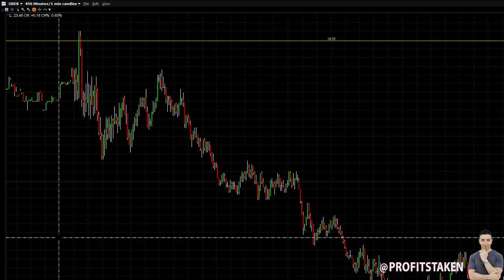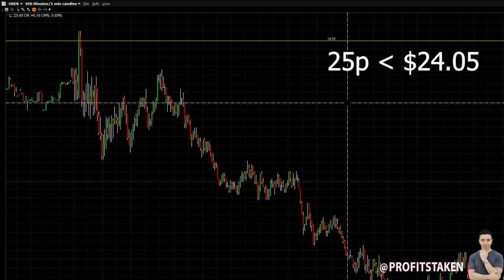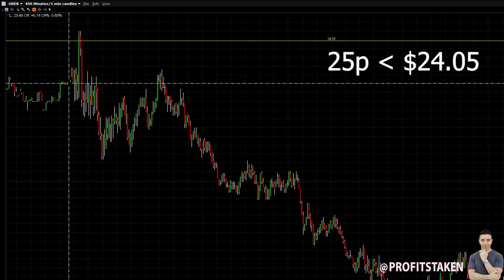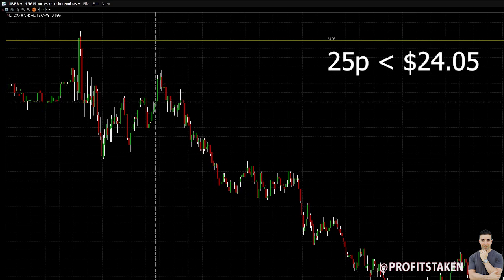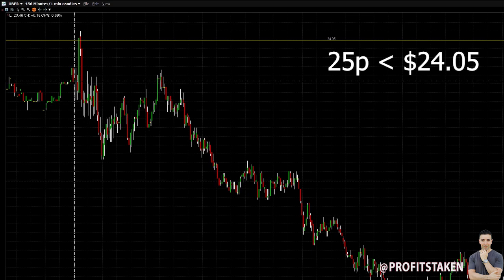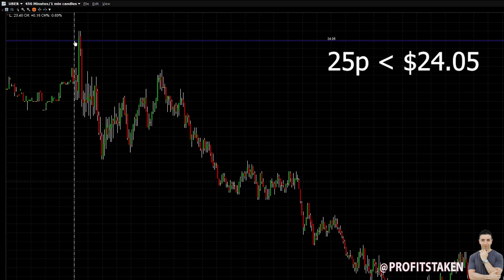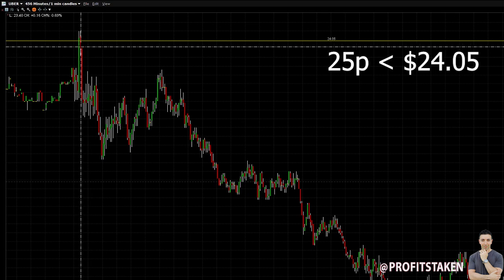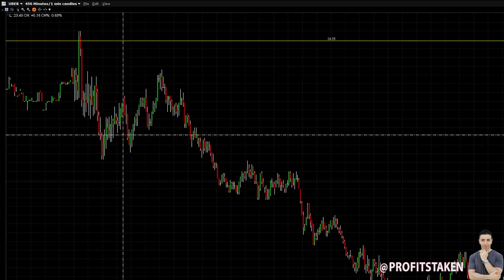How To Read An Options Trading Watchlist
This video breaks down, in detail, how to read my daily options trading watchlists. Please ensure that you watch and understand thoroughly!

Want to receive deeper breakdowns and tutorials as well as private trade idea alerts & ideas? for Insider Access.

Interested in the brokerage software that I'm using? It's 100% free to download and is part of the IBKR broker platform that can be found